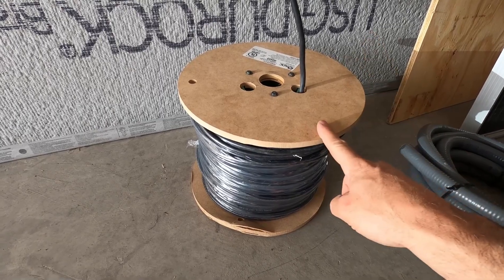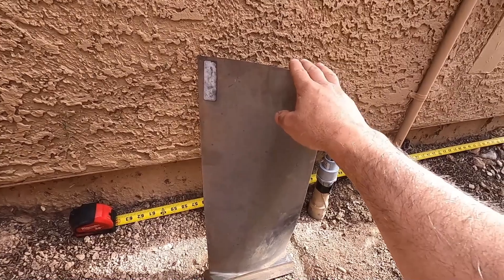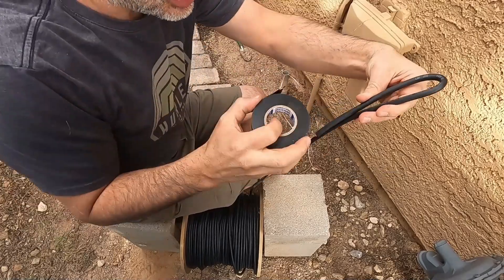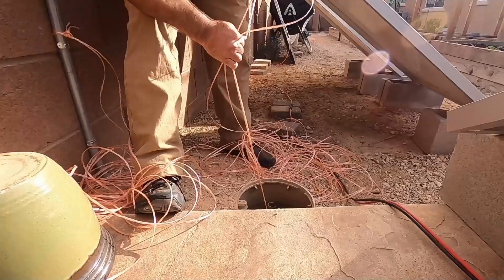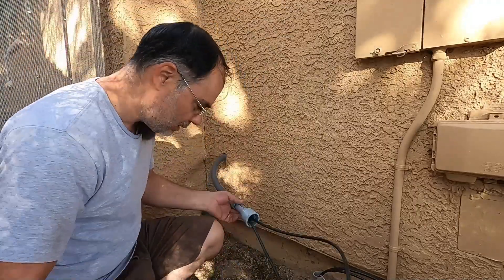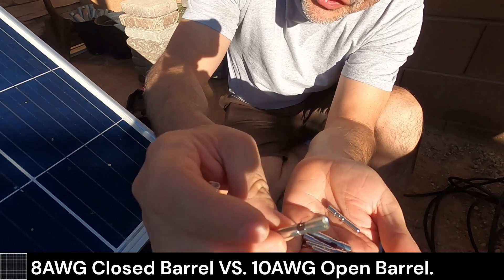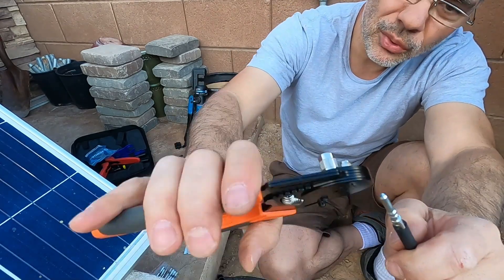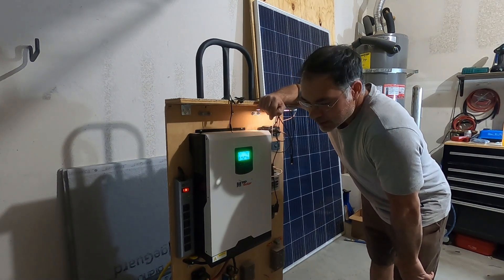The Build Begins! - 48V Off-Grid Solar System Build Pt. 1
This is the first video in a series detailing the 48V off-grid solar system build.

In this video, I show how to pull 8AWG PV wire from the test array to the garage... about 150 feet! Enjoy!

Today marks a very important day. It is the start of the large 48V solar system I will be building. This system will include 2x LV6548 inverters, 30Kwh LiFePO4 battery, and not so much PV at this point. That will come later.

0:00 - Building a 48-Vold Off-Grid Solar System From Start to Finish
0:40 - The Plan
1:20 - The Blade
2:35 - The Pull String
3:23 - Run The PV Wire
5:45 - Drill The Hole
7:20 - Liquid-Tight Conduit
8:30 - MC4 Connectors
10:36 - How To Check PV Polarity
11:39 - The Power Station